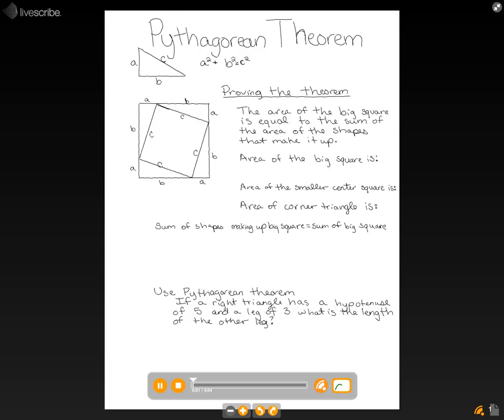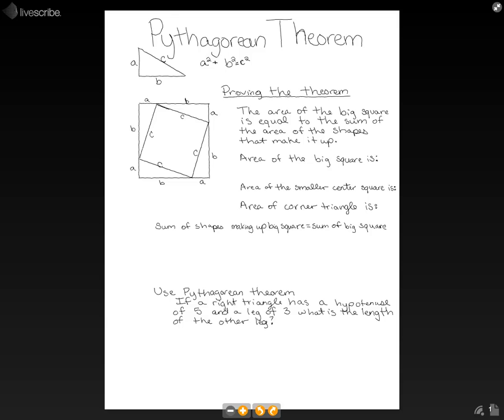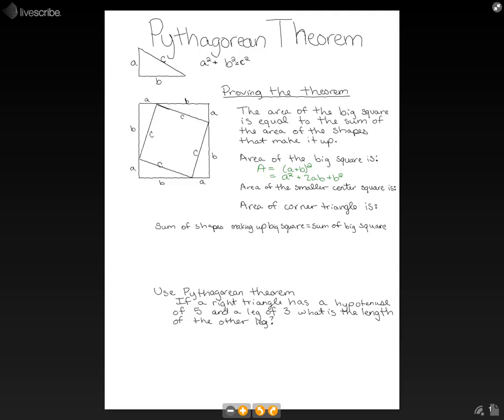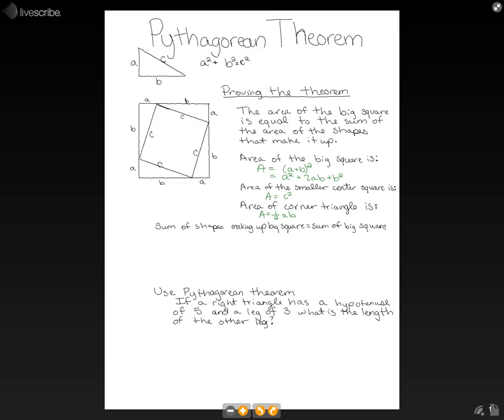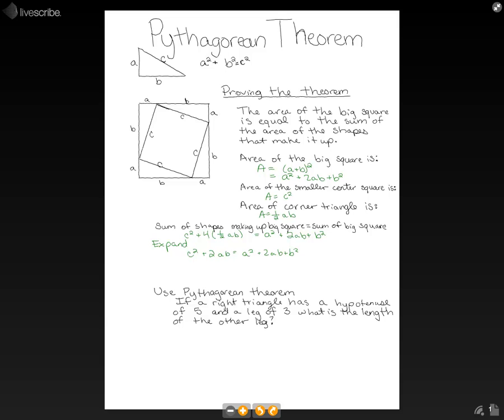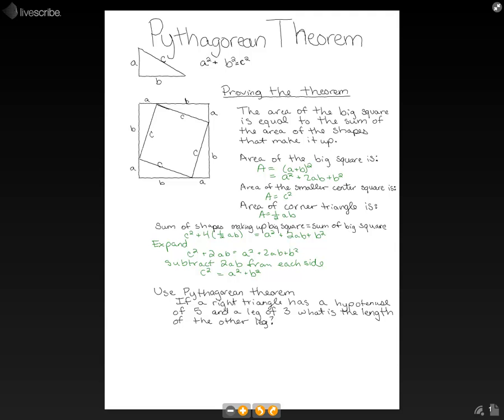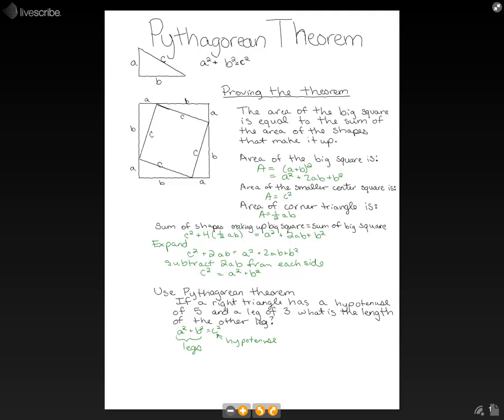7th Grade Math - Pythagorean Theorem